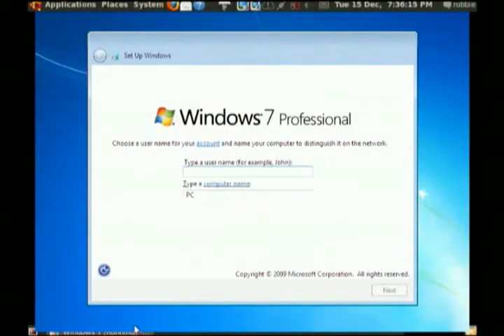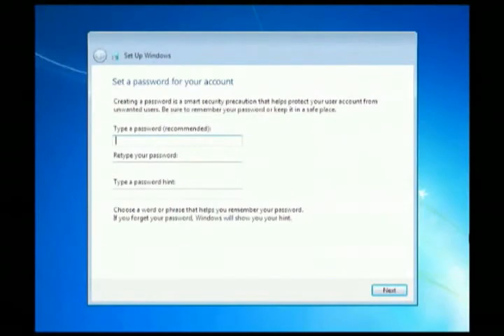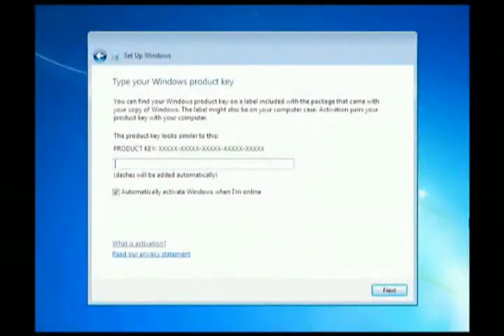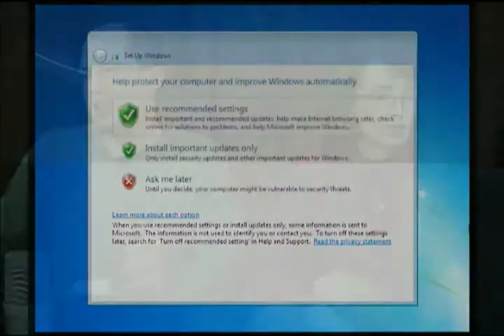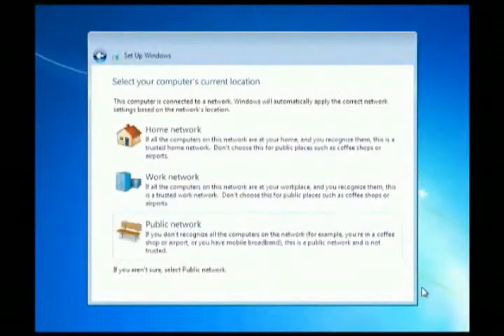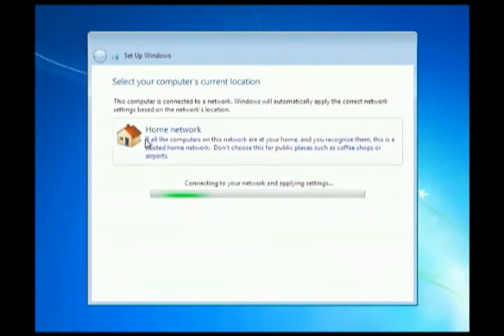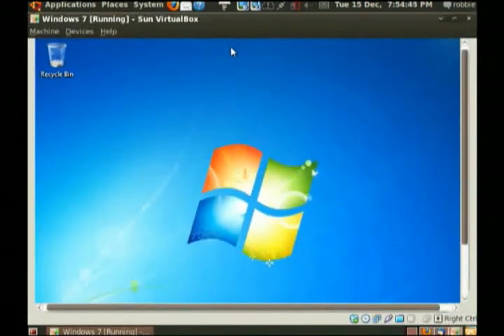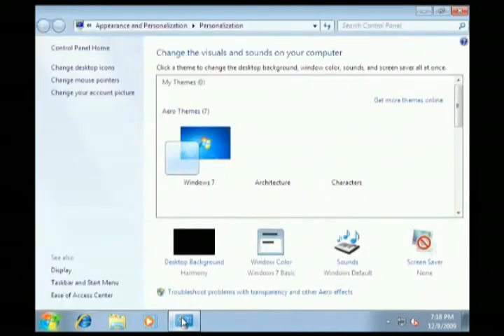117.04 - Feature - Installing win7 on a VirtualBox virtual m